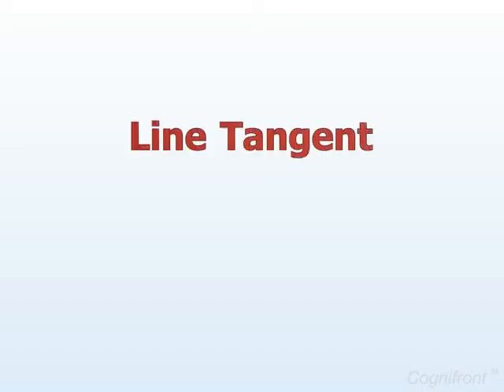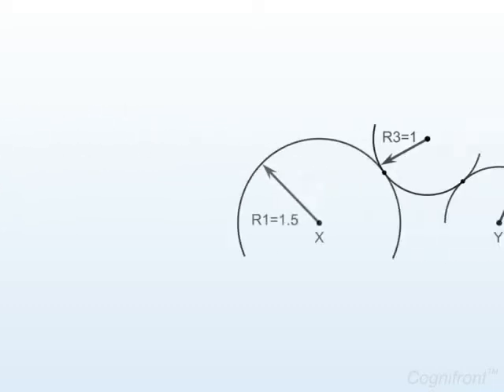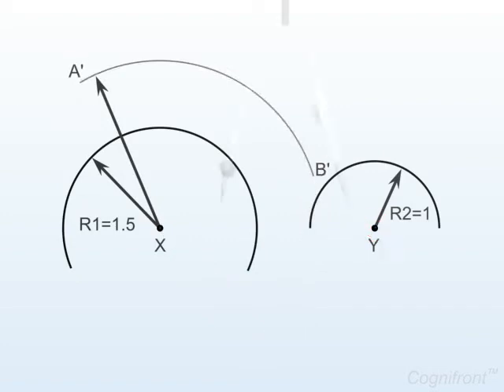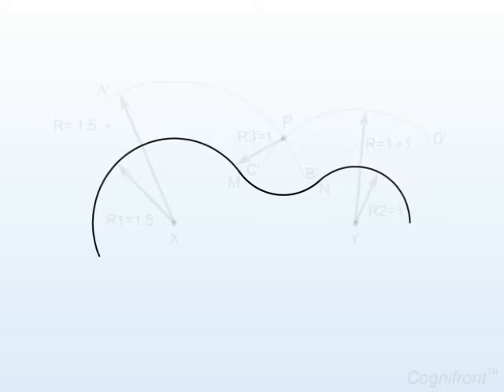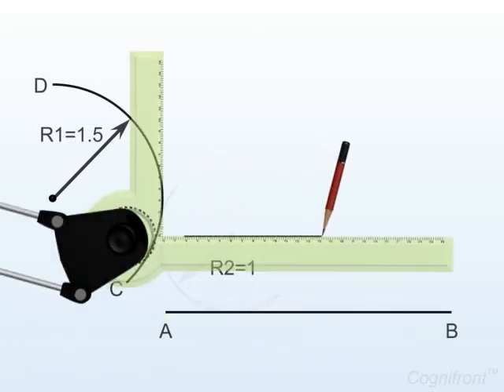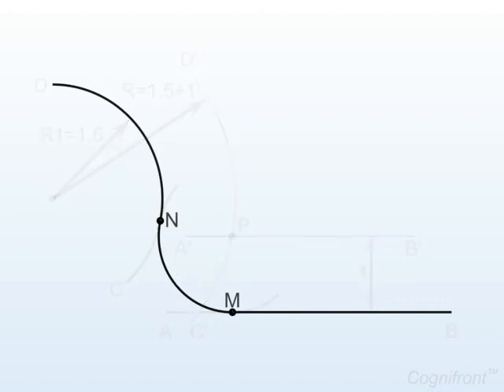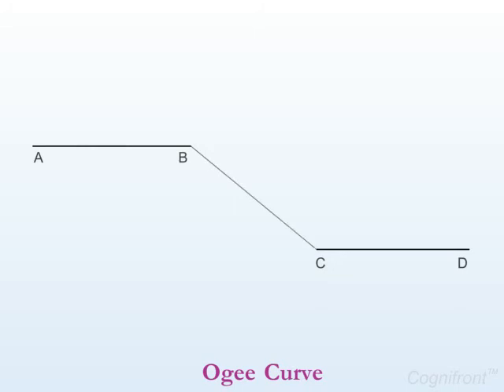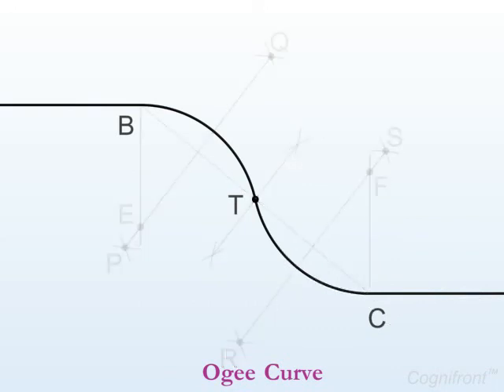Vẽ nối tiếp